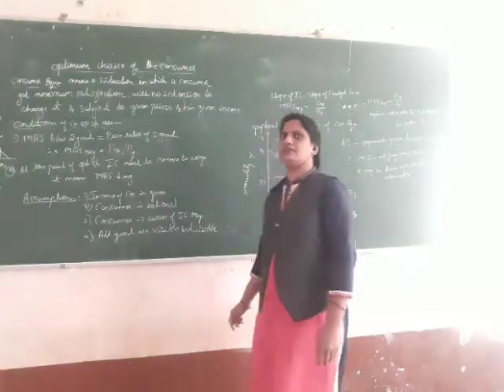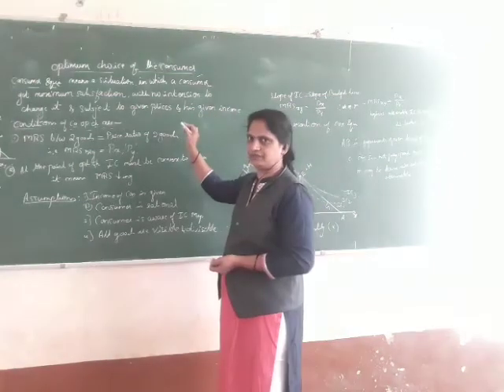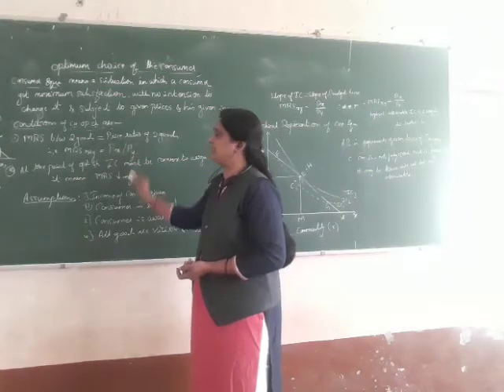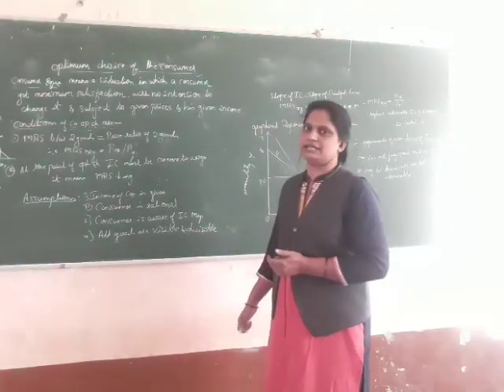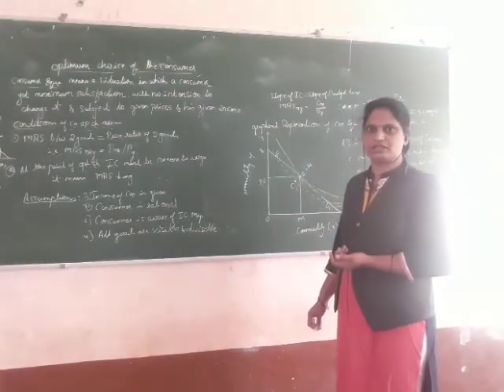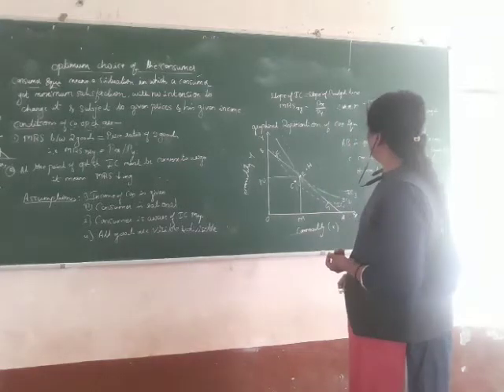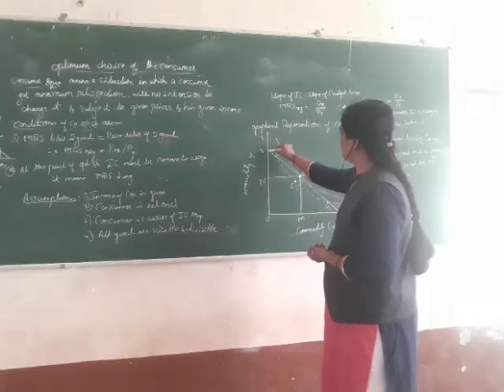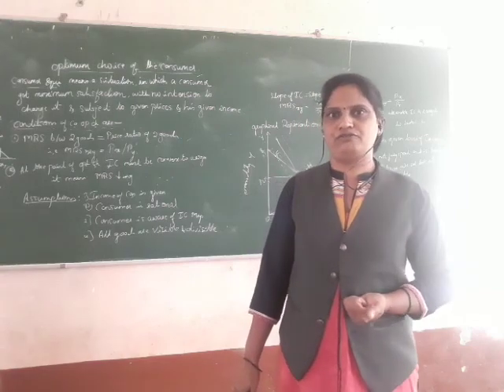28 July 2020